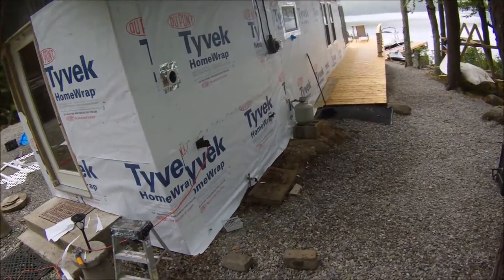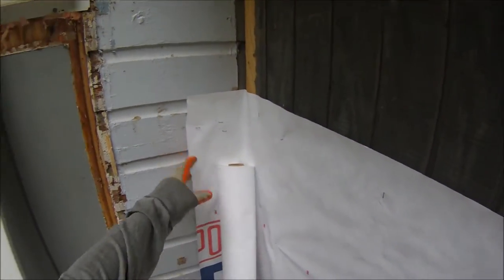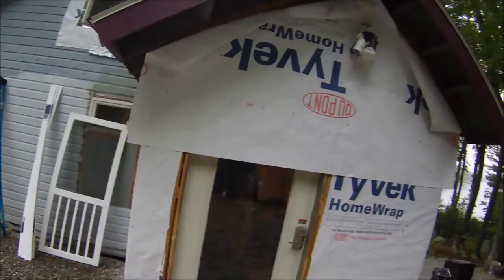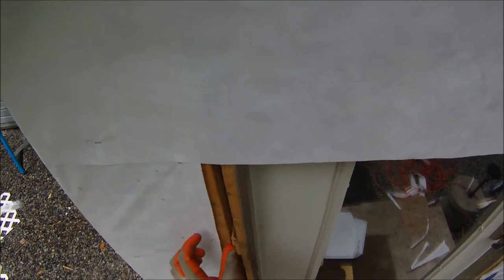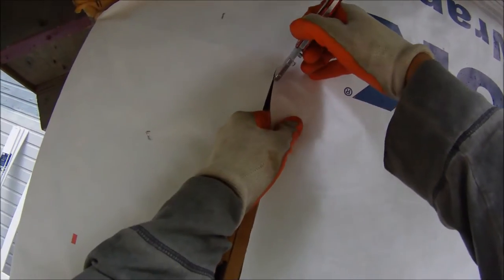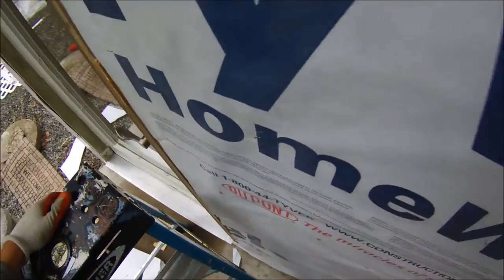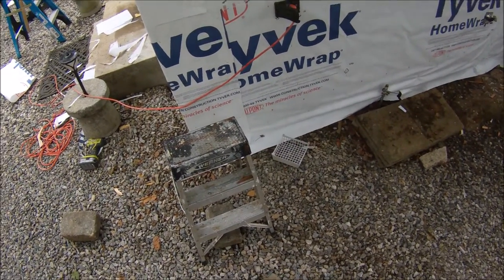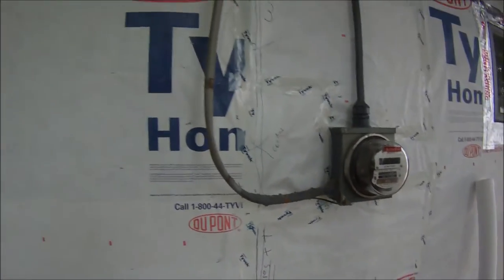How to Install Tyvek - Vinyl Siding a House - P1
If you are a DIY person an looking to Side a House this video is for you. First part is putting Tyvek on your house, Cutting around Doors and Windows. Stapling the siding on nice and tight.